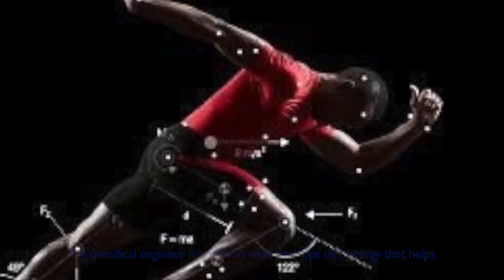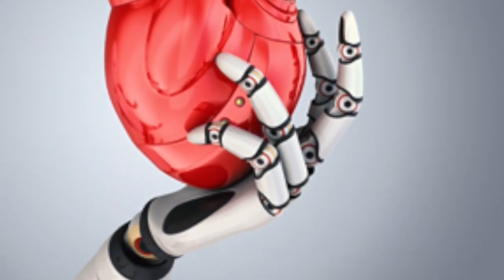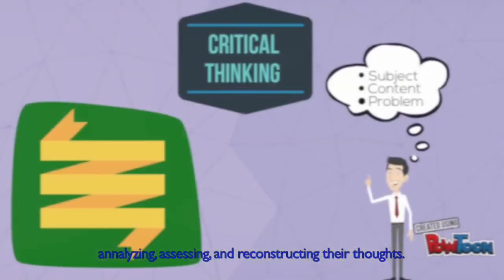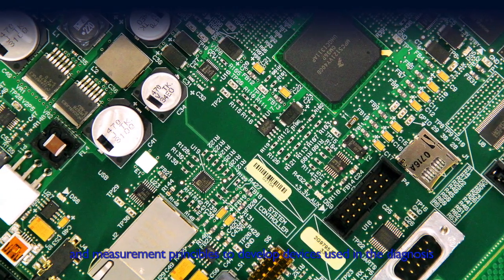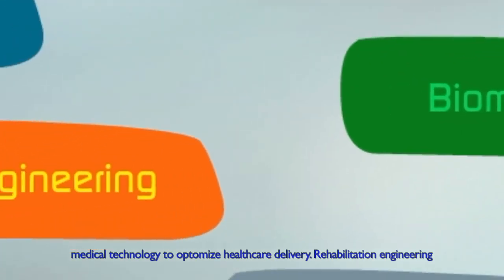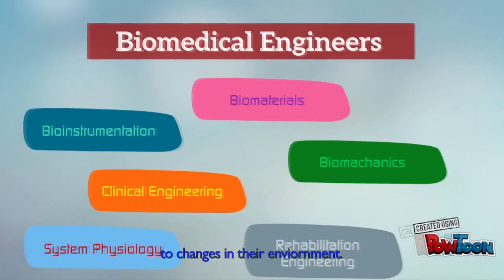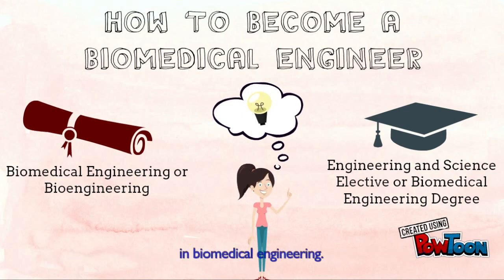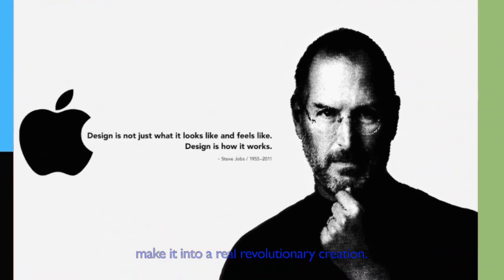Biomedical Engineering in the 21st Century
This is a short film about what it means to be a biomedical engineer.

Technology Student Association - STEM Careers (2017)